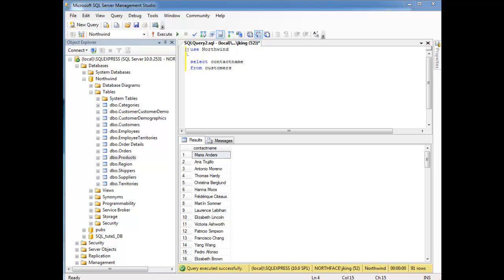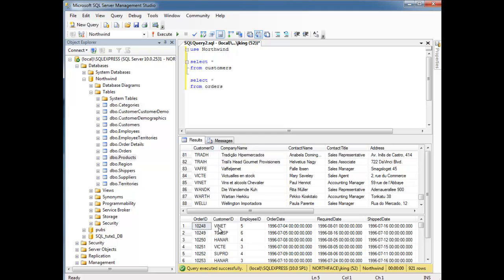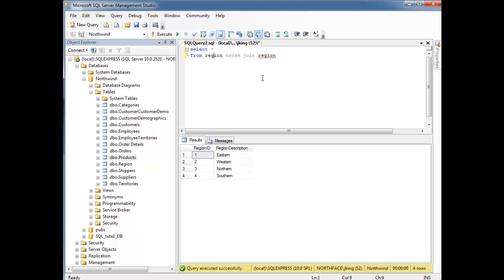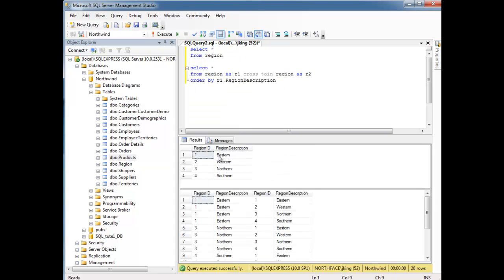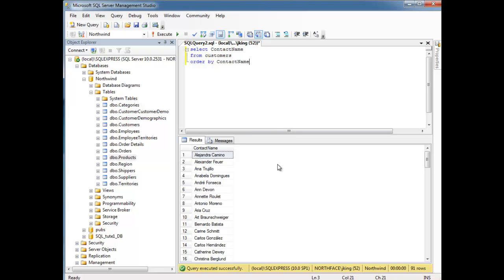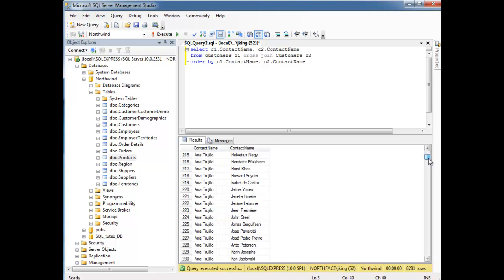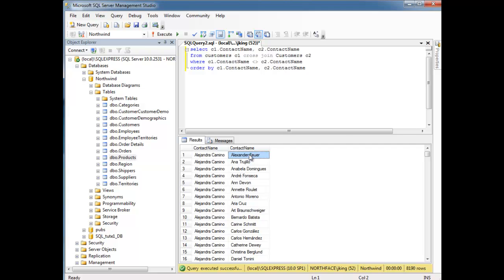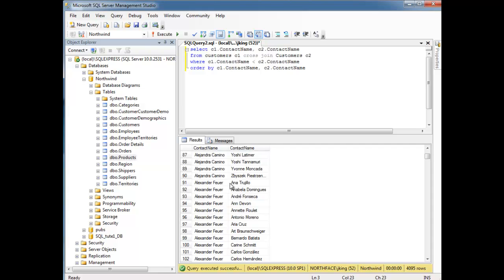SQL CROSS JOIN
Jamie King of Neumont University demonstrating CROSS JOIN.